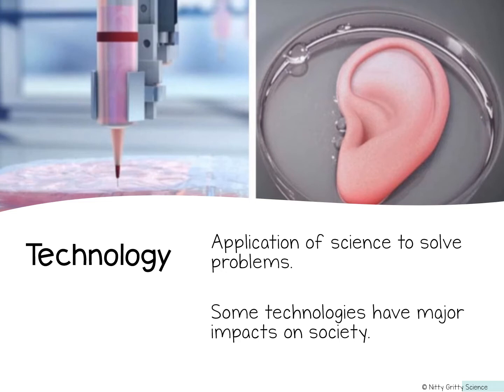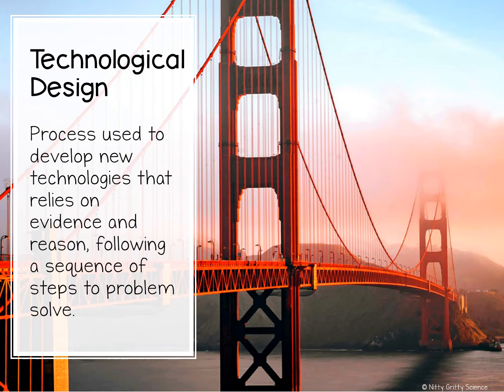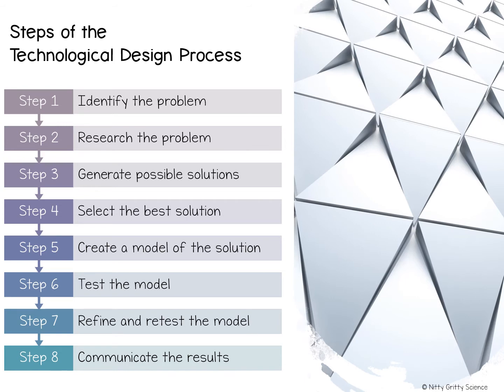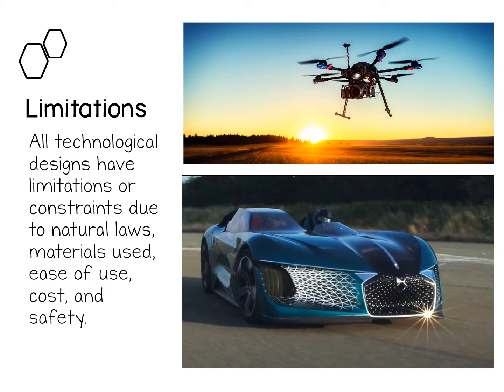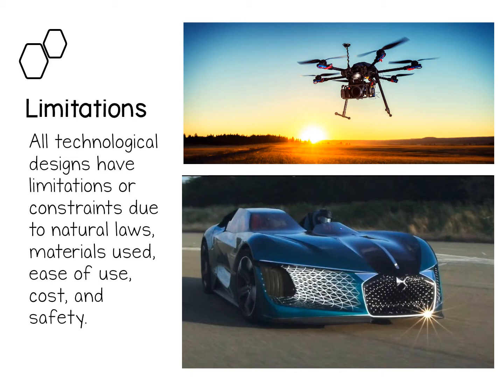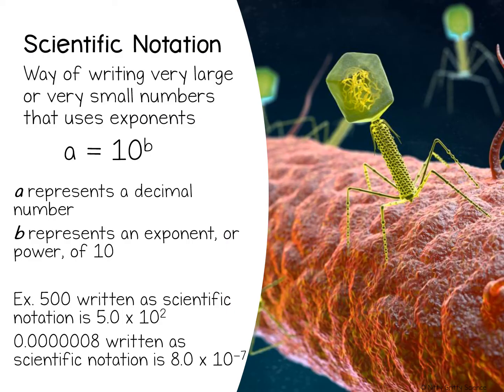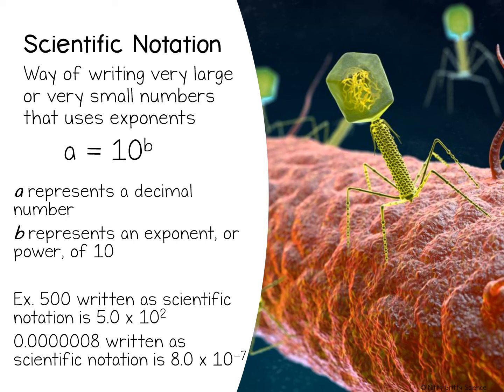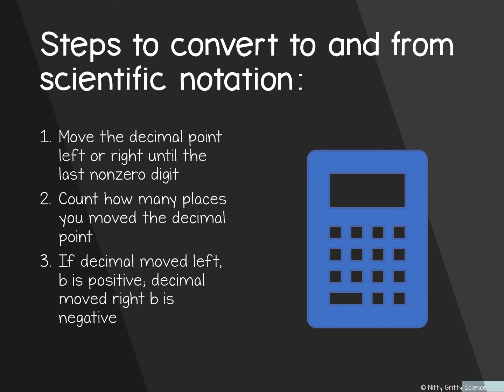Intro to Physical Science: Sec. 3: Methods of Science and Technology